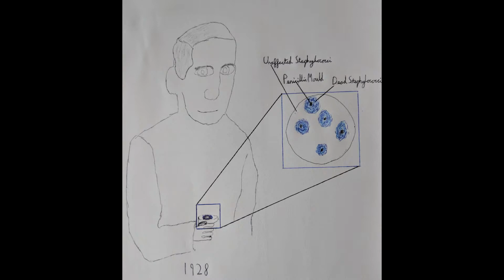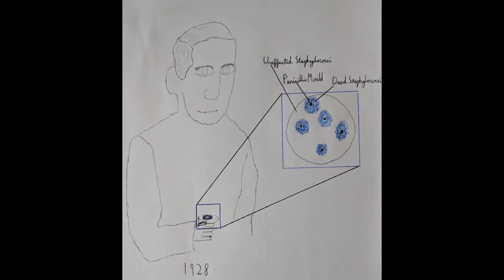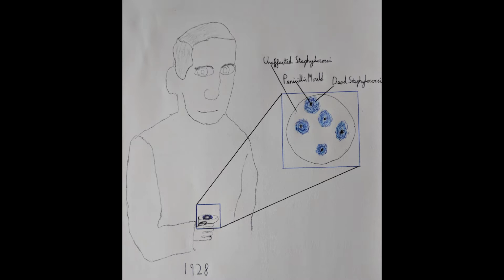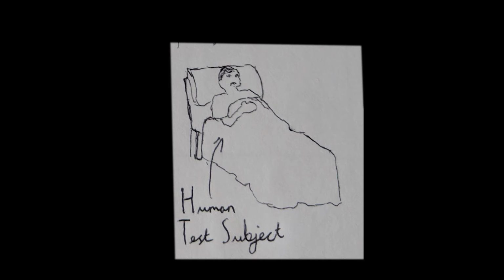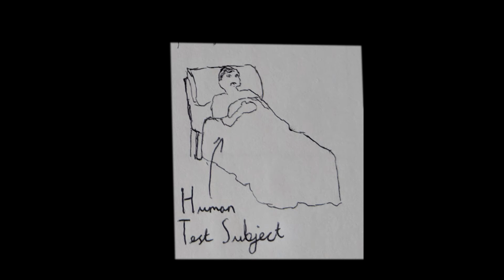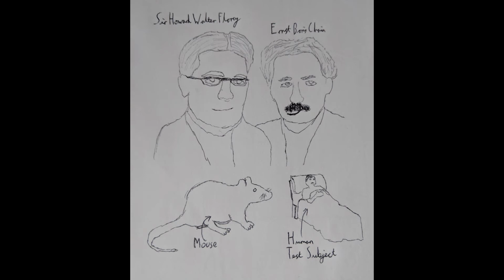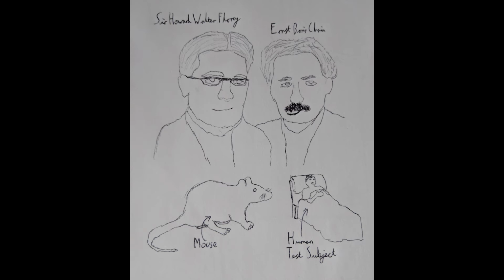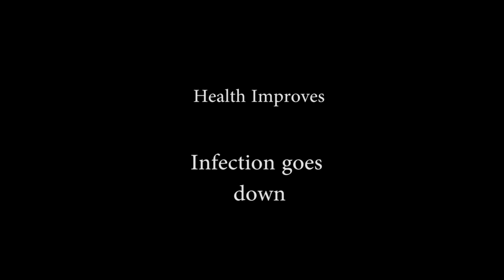Alexander Fleming and Penicillin - Radio Play Skit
A short informational radio play on the discovery and evolution of the use of penicillin.

All music is creative commons.